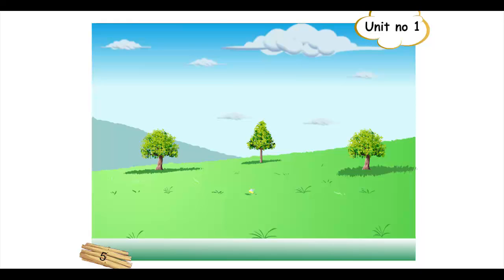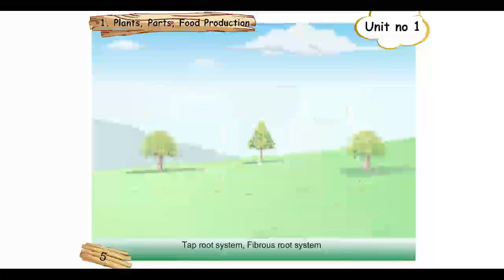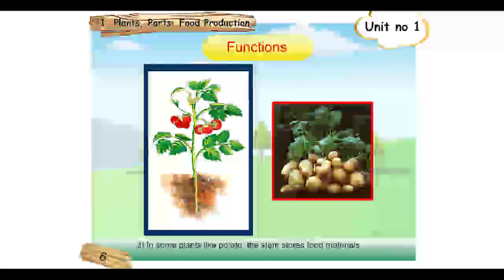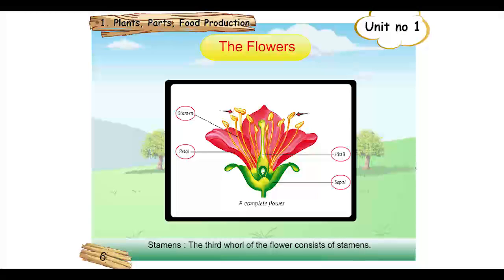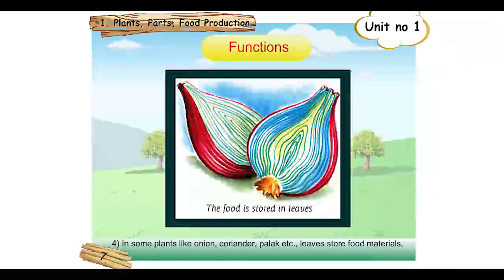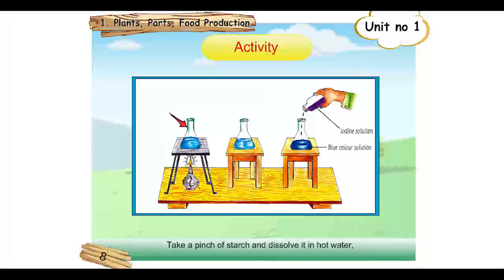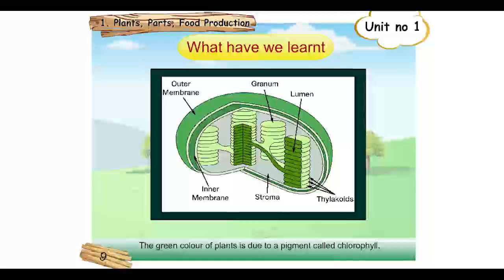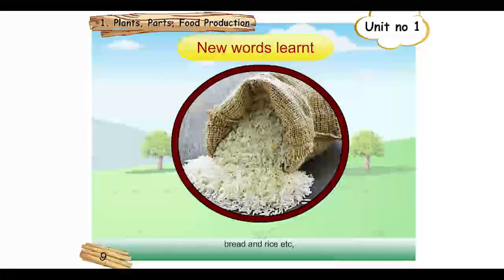Real life science,Class 04,Chapter01, Plants,Parts,Food Production